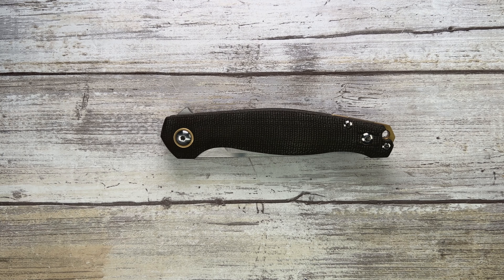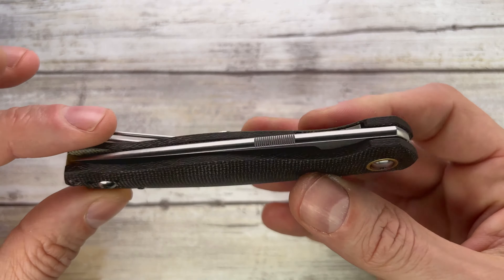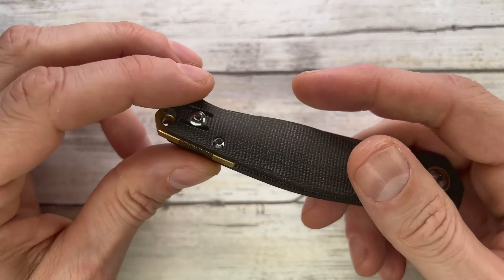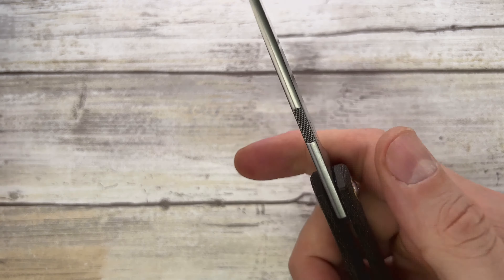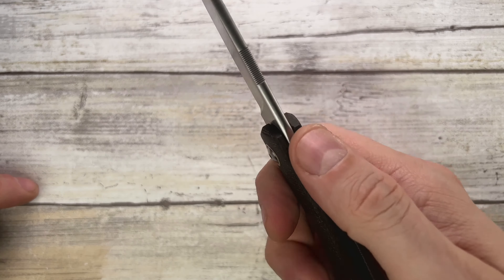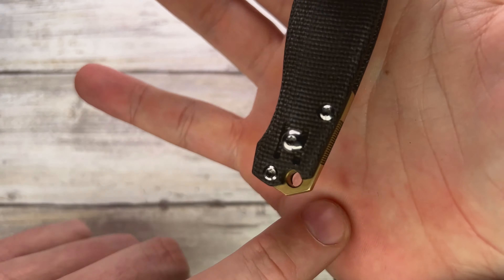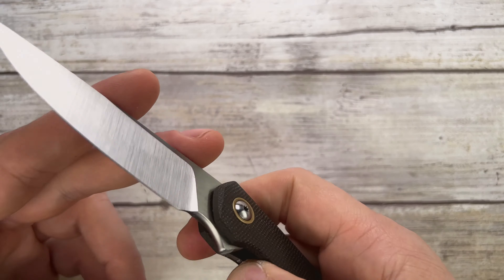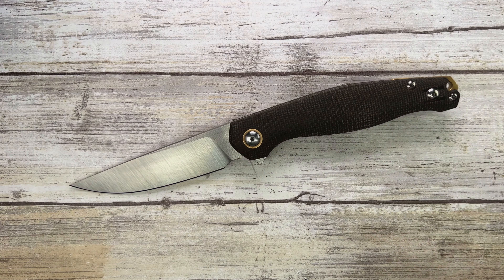GiantMouse Sonoma V2 Micarta Pocketknife. Fablades Quick Review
This is a quick review of the GiantMouse Sonoma V2 Micarta knife. I like to review knives and fidget toys, focusing on the look, the sound and the feel. Enjoy it!